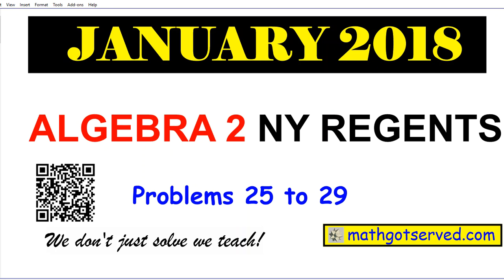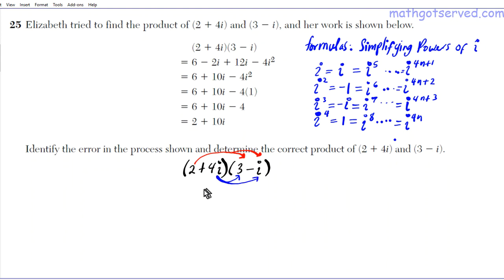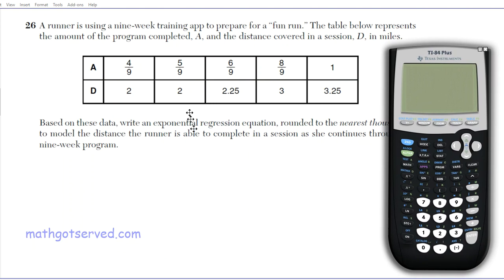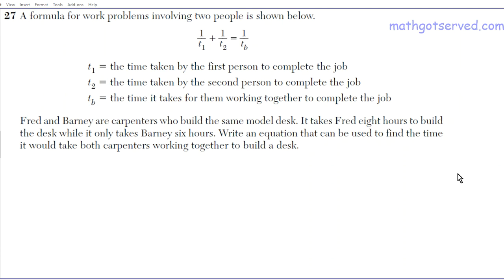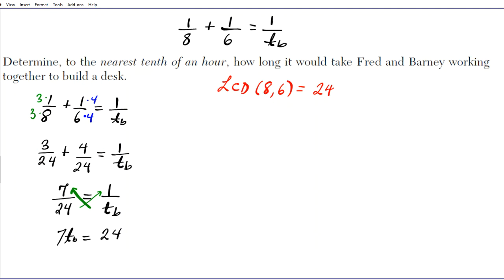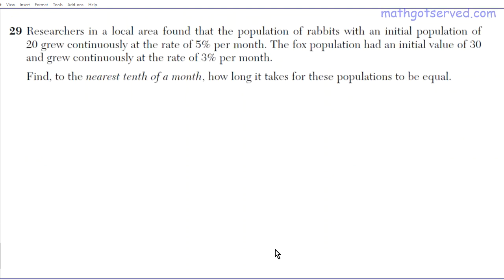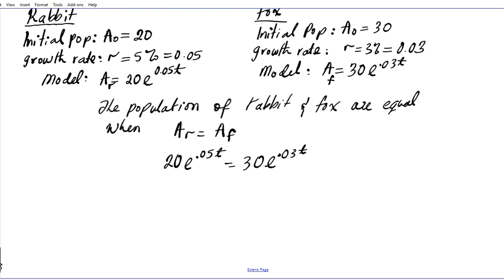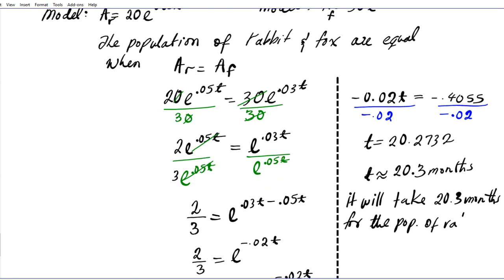January 2018 algebra 2 # 25 to 29 NYS Regents exam solutions worked out steps